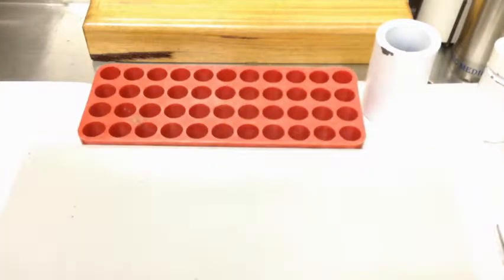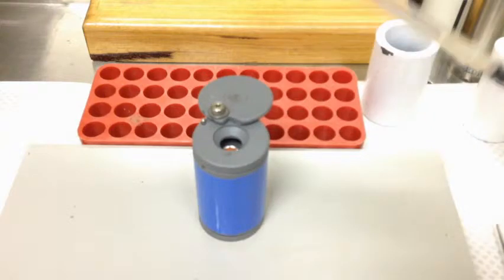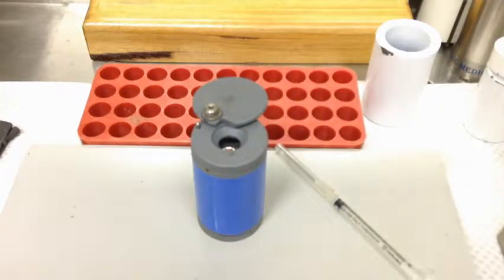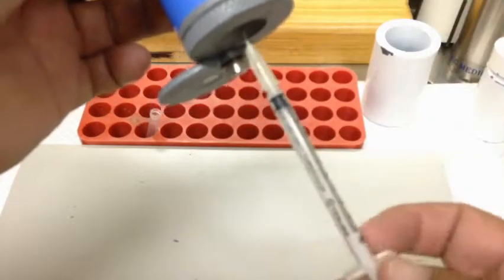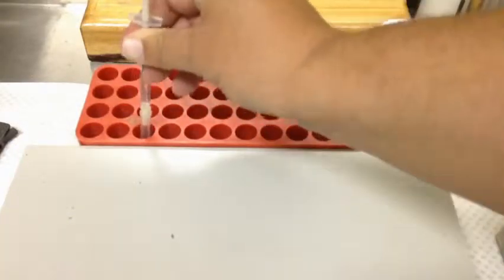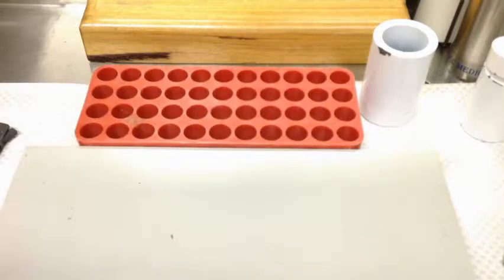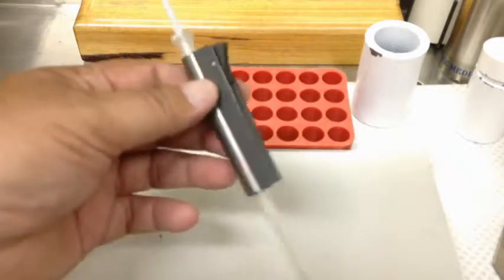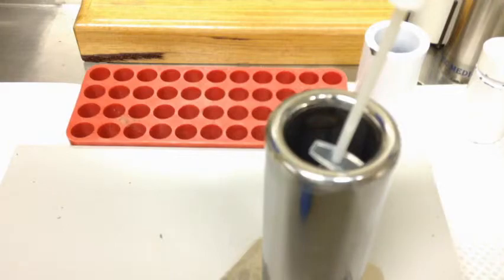dose dispensing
nuclear medicine dose dispensing